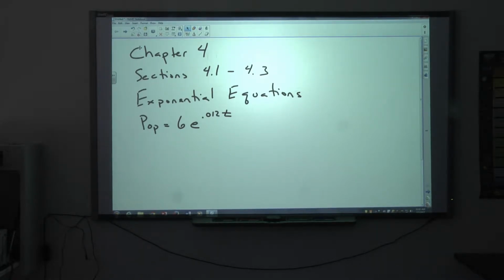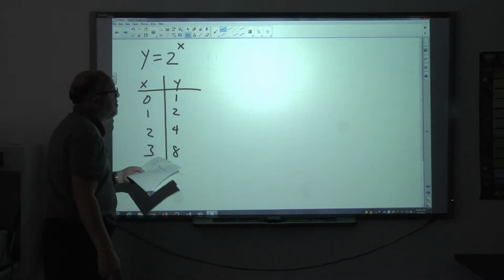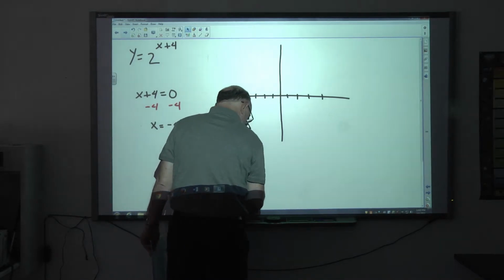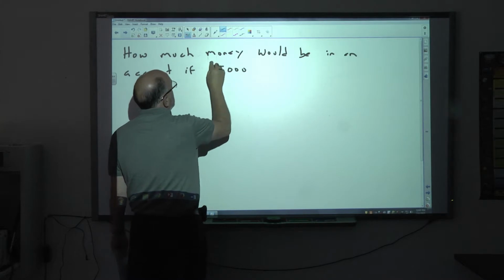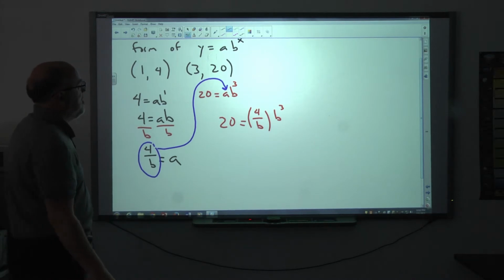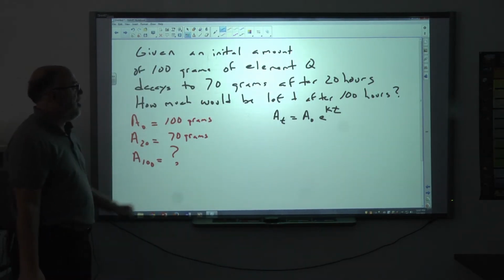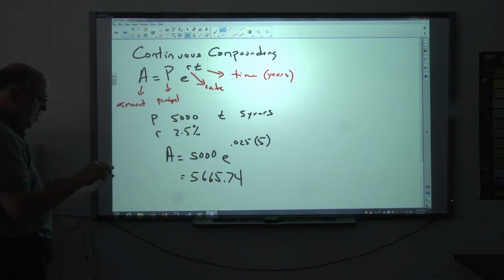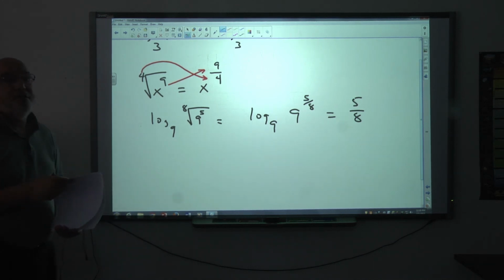MAT1300 Week 4 SU17